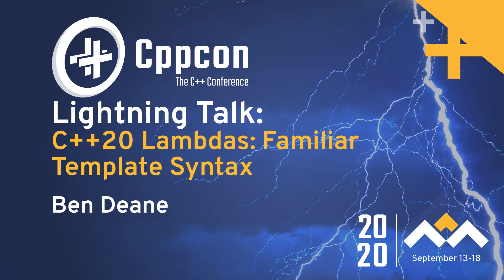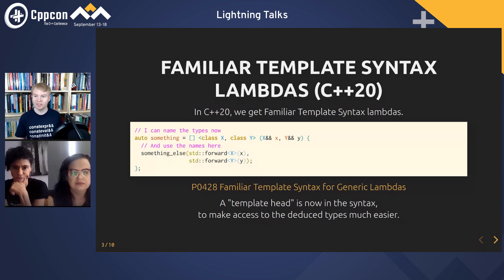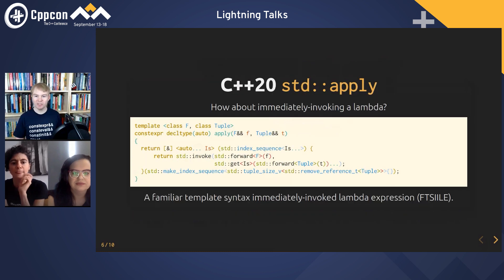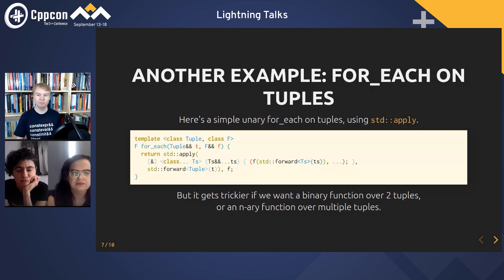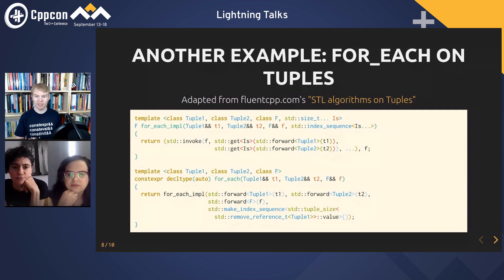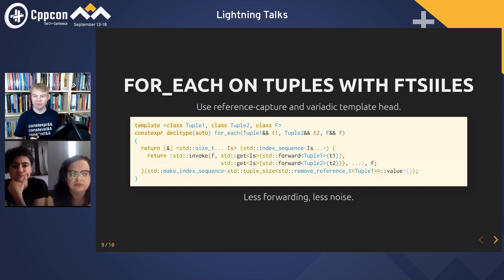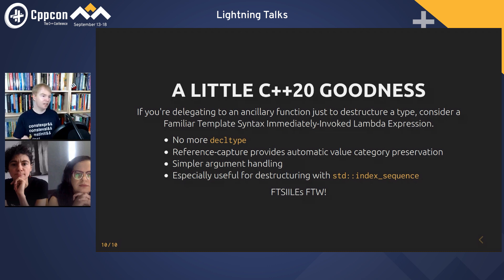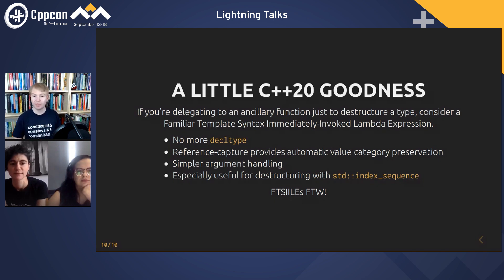C++20 Lambdas: Familiar Template Syntax - Ben Deane - CppCon 2020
Some simplifying use cases for the new "template head" ability with lambdas in C++20.

Ben was in the game industry for 23 years, at companies like EA and Blizzard. For the last couple of years he's been working in the finance industry at Quantlab. He's always looking for useful new techniques in C++, and he geeks out on algorithms, APIs, types and functional programming.

Streamed & Edited by Digital Medium Ltd - events.digital-medium.co.uk